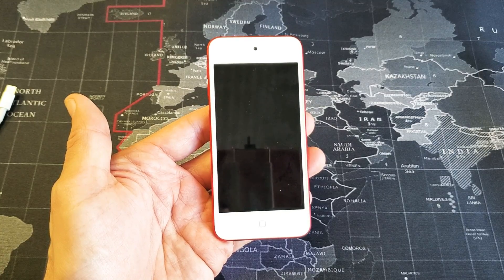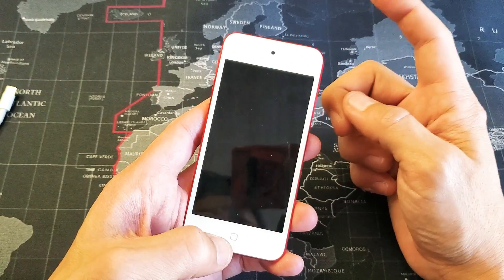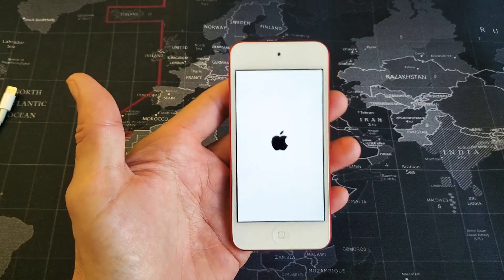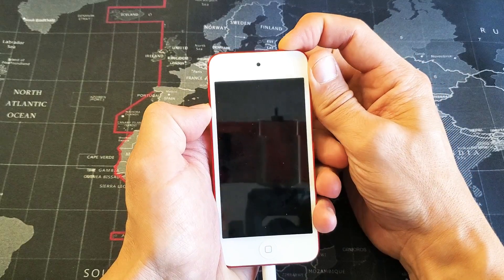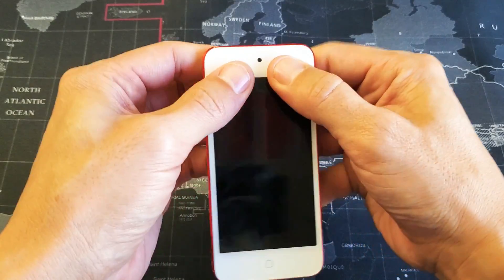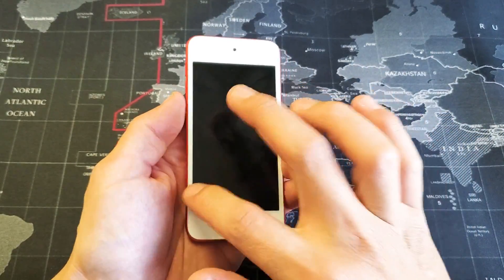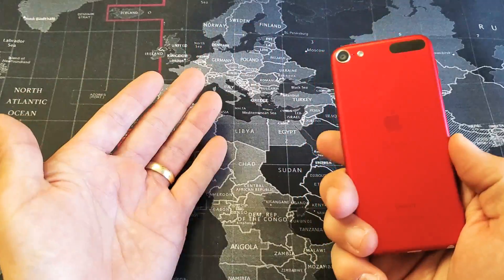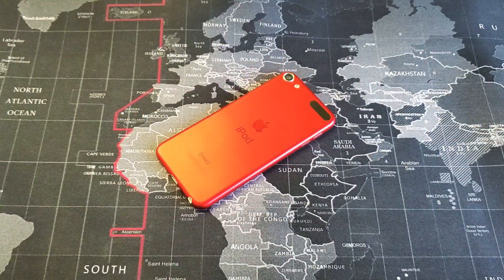All iPod Touches: Black Screen of Death Fixed (1st, 2nd, 3rd, 4th, 5th, 6th, 7th Generation)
Here is six possible simple solutions on how to fix an iPod Touch with a black screen of death. This goes for all iPod Touch generations (1st, 2nd, 3rd, 4th, 5th, 6th and 7th generation models. If still no go after doing all the steps make sure to try each and every step 5 of 6 more times. By the end of the video 90% of you should have a working iPod Touch. Let us know which method or combo of methods you think worked for you.

Apple iPod touch 7th generation